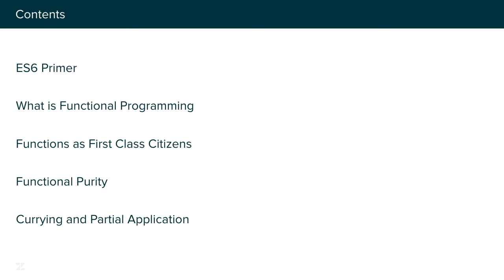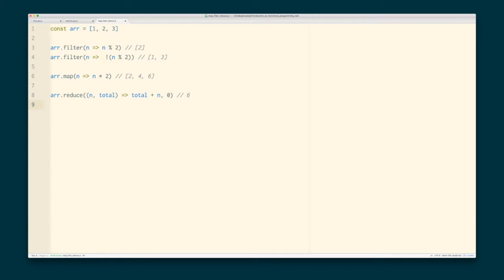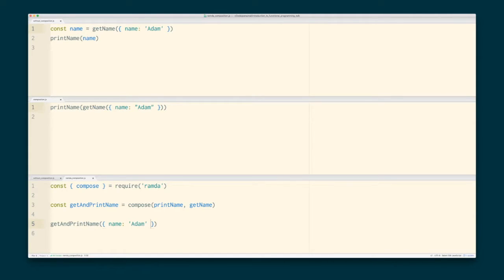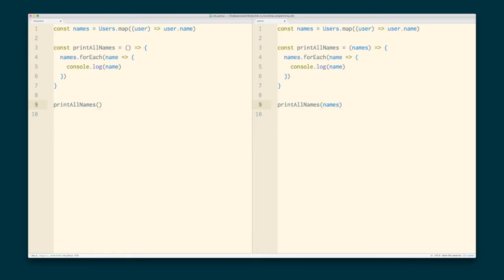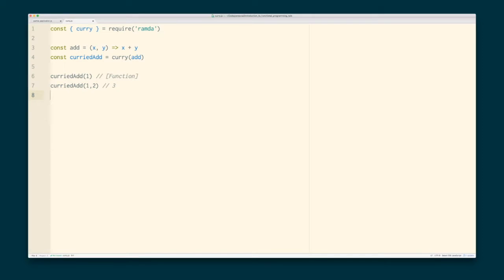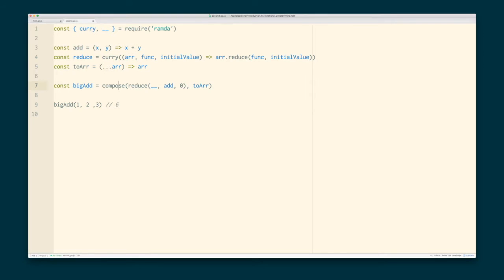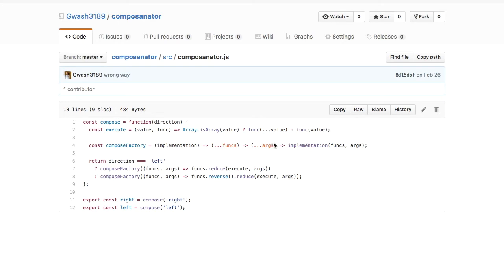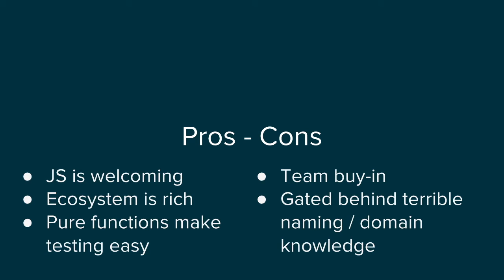Introduction to functional programming @ coder factory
An introduction to the basics of functional programming in JavaScript. The talk was given at Coder Factory on the 14/12/12